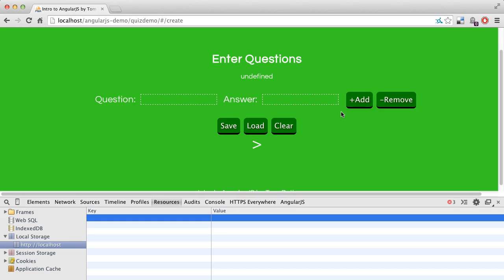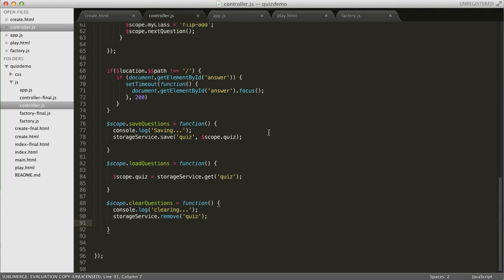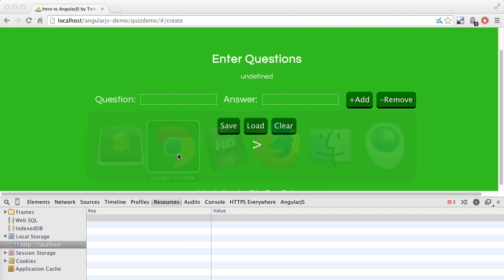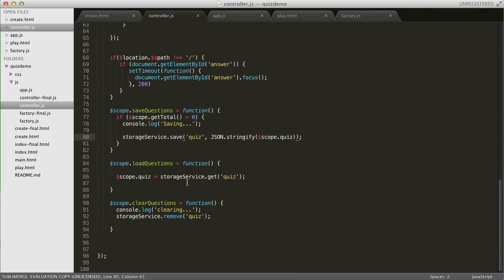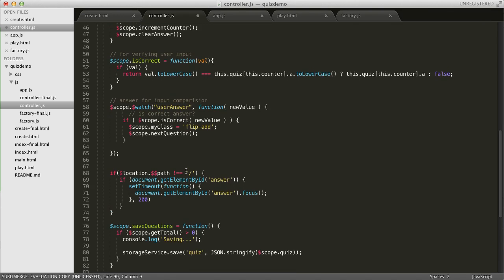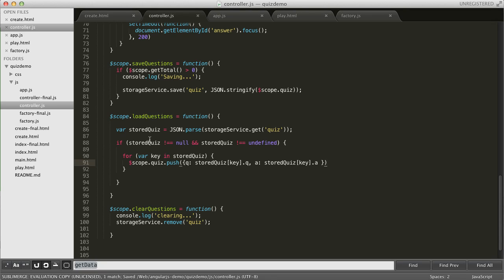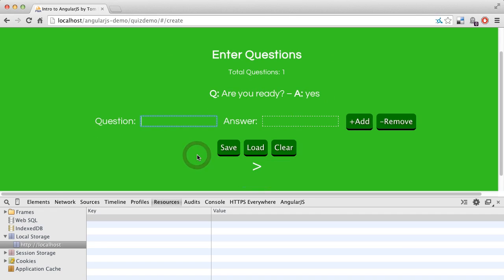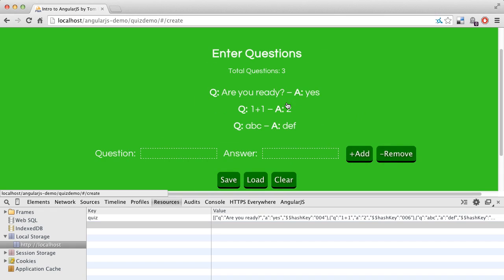AngularJS Single Page App in 1 Hour - Session 11